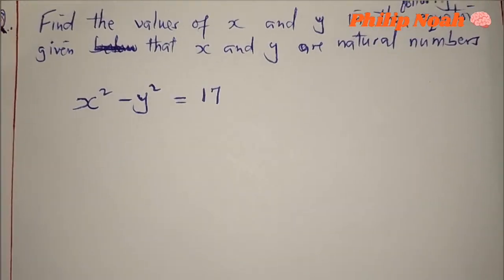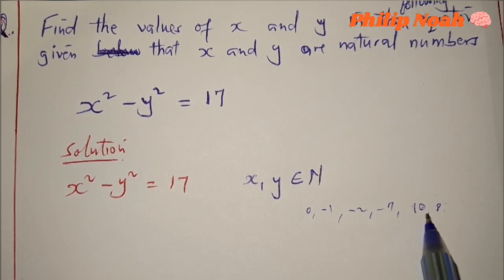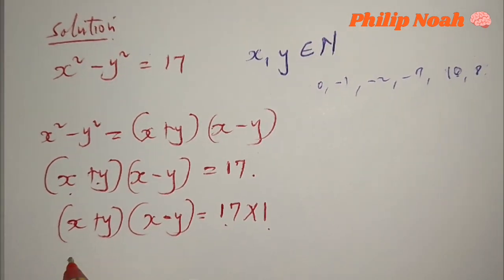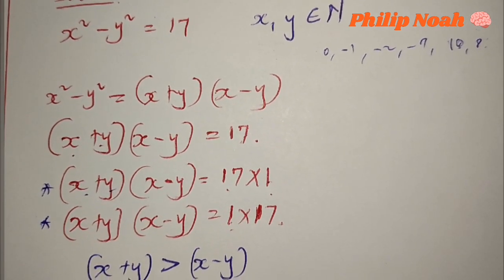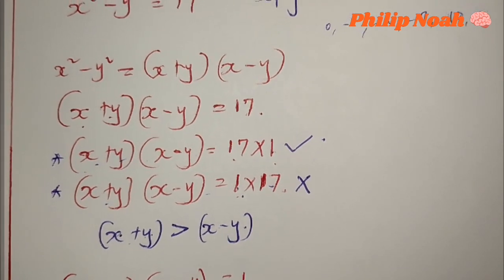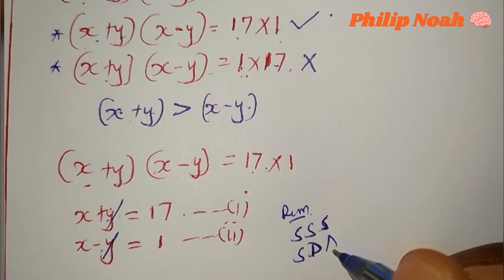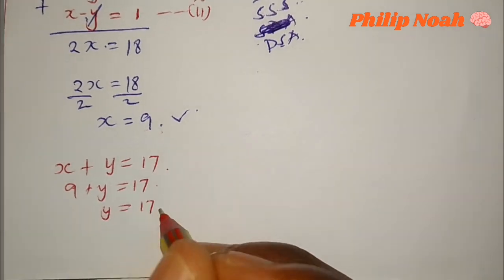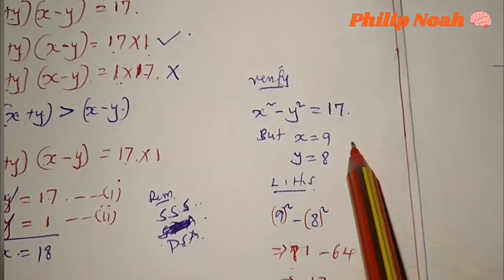Amazing maths trick YOU should know || Can YOU find the values of x and y ?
How to find the values of x and y